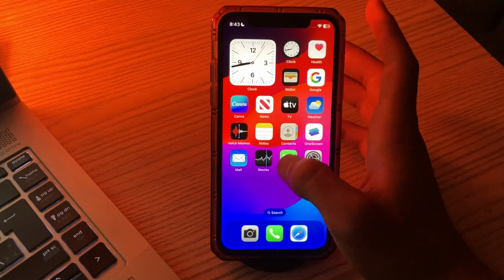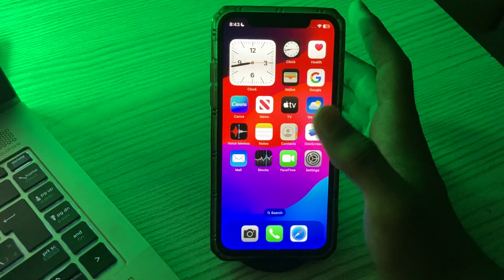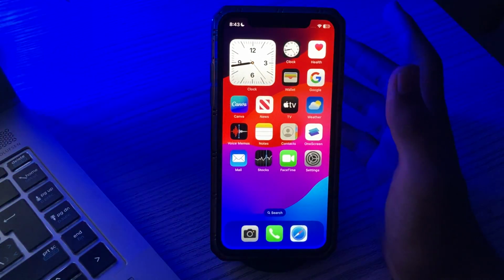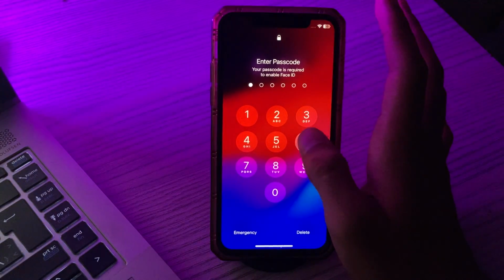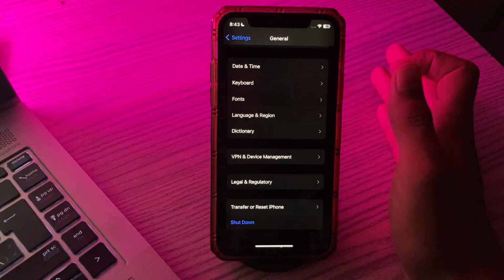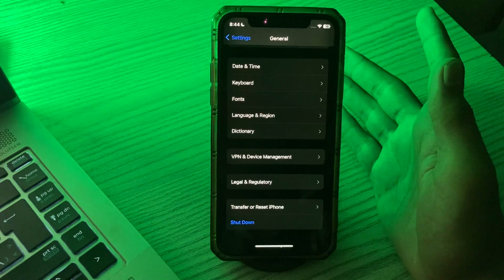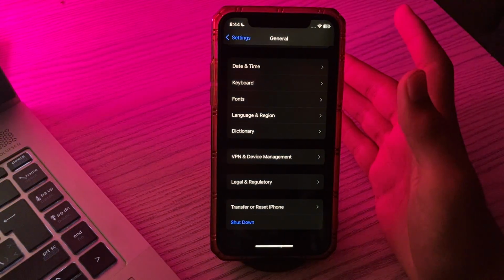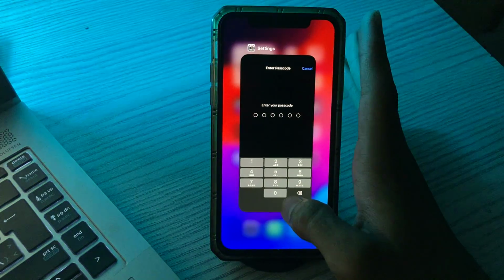Fix Apple Car Play GPS Wrong Location Issue On iPhone iOS 17